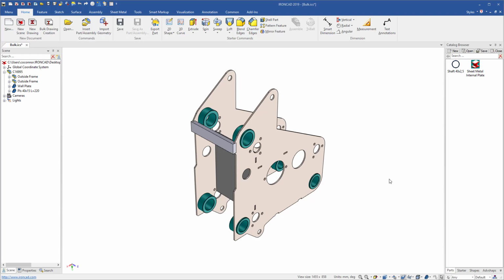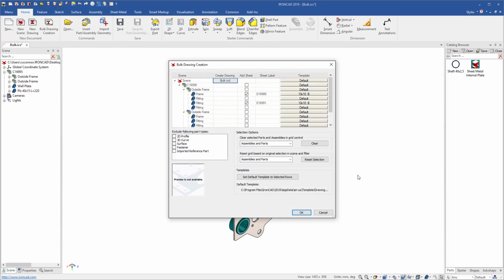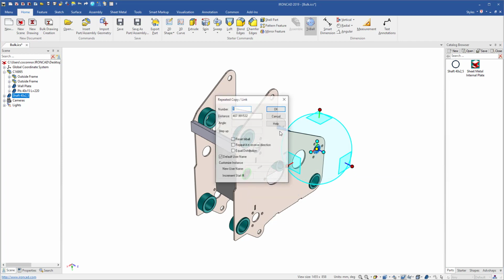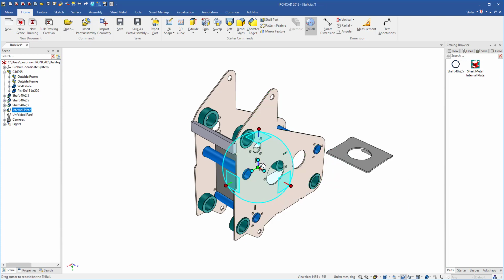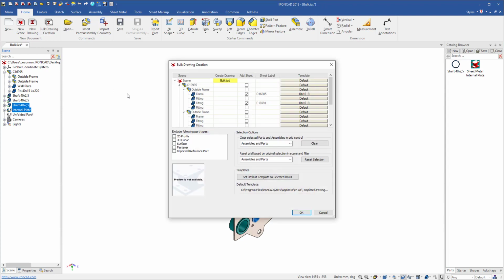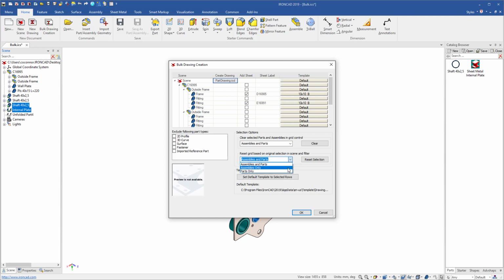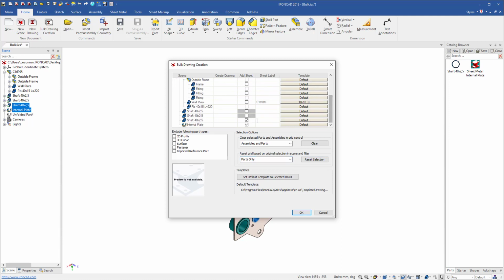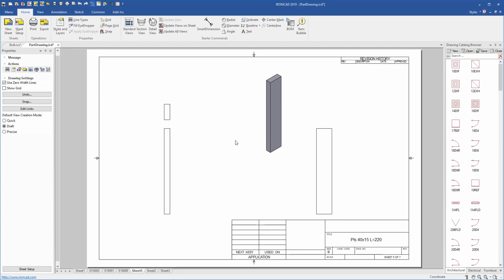Bulk Drawing View Creation "Add to Existing Drawings"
Add additional Parts/Assemblies to drawings using the Bulk View Creation Tool in IronCAD